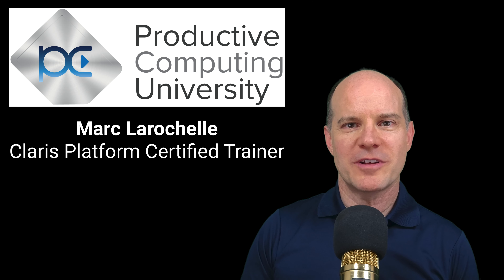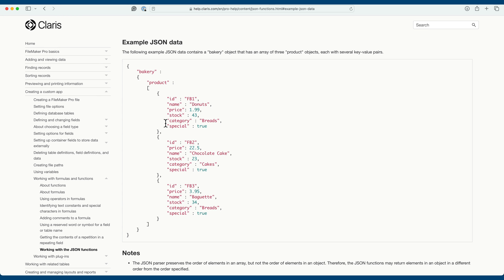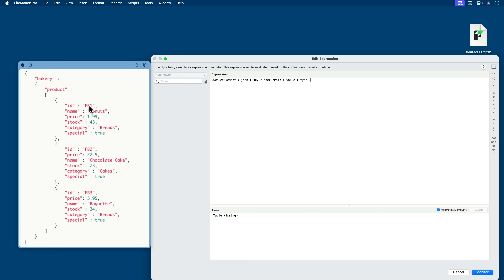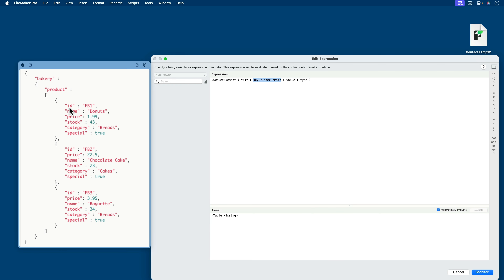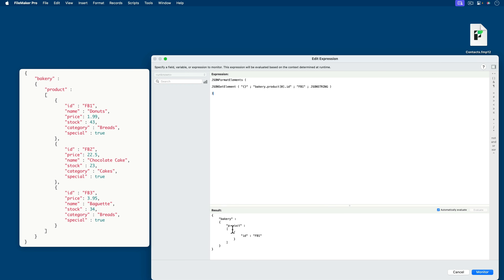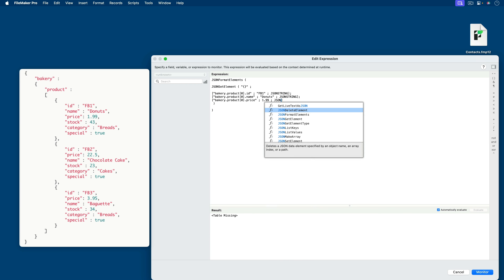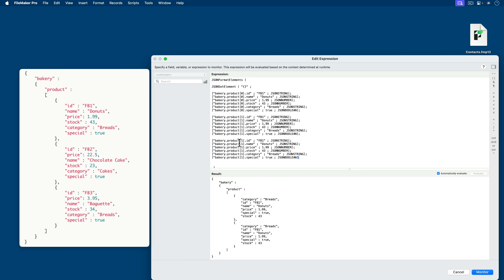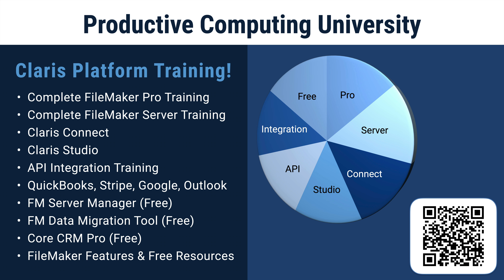JSON Training for FileMaker - Intermediate: Building Nested Objects & Arrays (JSON Fundamentals #8)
⚡️FREE JSON training course and downloadable files for FileMaker developers.⚡️

In this lesson on Intermediate JSON Building, you will learn to create JSON from scratch, specifically using nested objects and arrays. We begin by referencing a sample JSON extract from Claris FileMaker's help documentation, which illustrates various element types, including numbers, text, and Boolean values.

The goal is to develop a solid understanding of JSON creation by manually constructing it without relying on custom functions or help files. We walk through the process in real-time, using the JSON set element function to build a structured JSON object that represents a bakery's products, complete with multiple records and proper formatting.

Throughout the exercise, you will grasp the importance of understanding the structure and syntax of JSON, including the use of arrays and the correct representation of different data types. By the end of the lesson, you will be able to practice creating JSON independently, reinforcing your skills and confidence in working with this data format.

Knowing how to create, parse, and manipulate JSON is essential for integrating FileMaker with APIs, Claris Connect, Artificial Intelligence, and more. In the complete course, we cover everything you need to know about JSON from the perspective of a Claris FileMaker Developer.

Sign up at Productive Computing University for free and get access to more than 3 hours of content, 25 lessons, and multiple downloadable demo files.